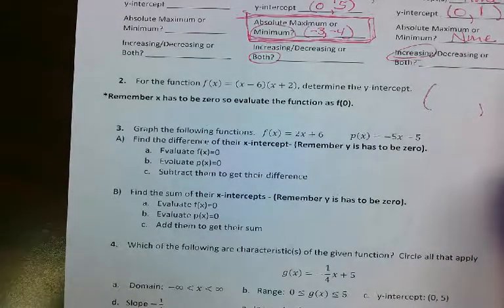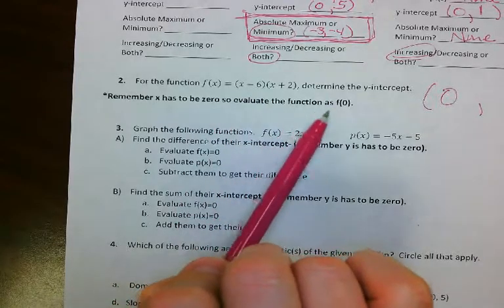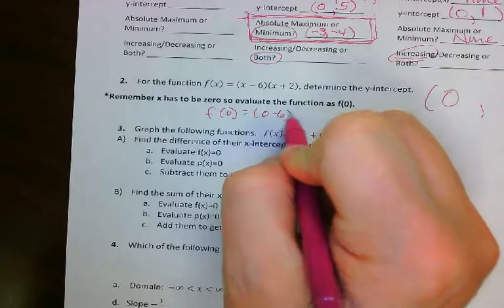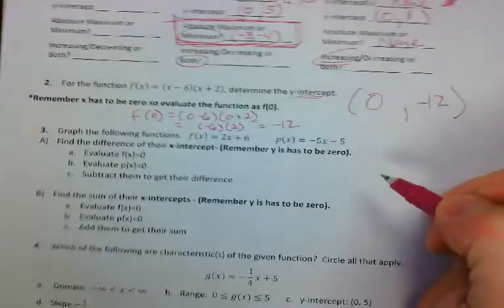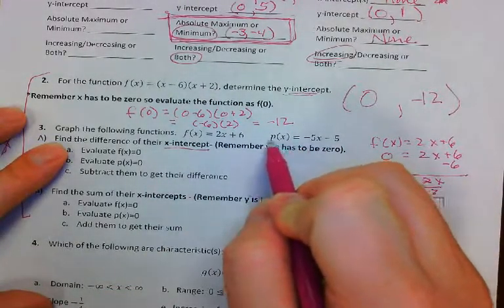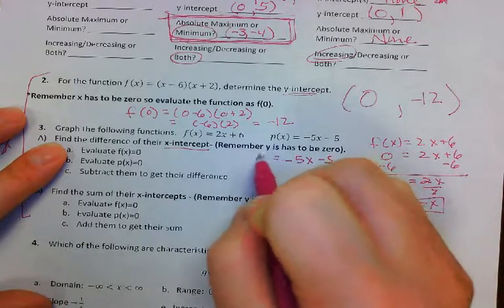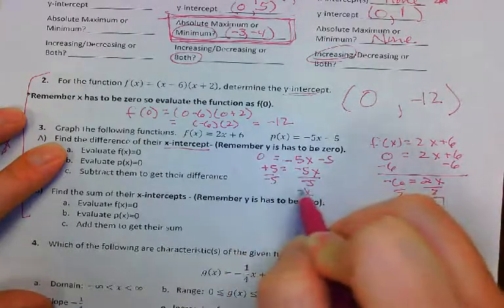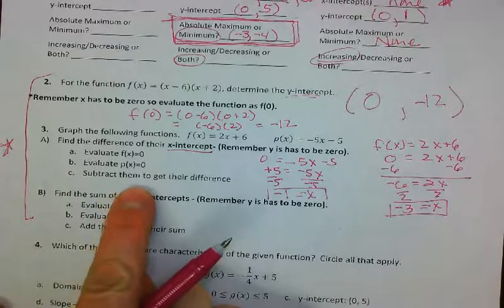Problems 2- 3 A&B finding x & y intercepts